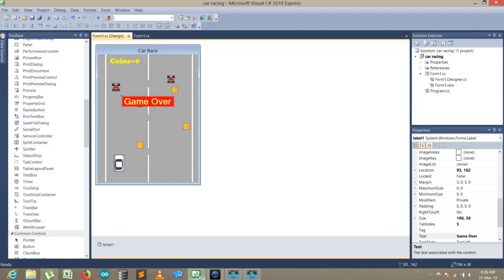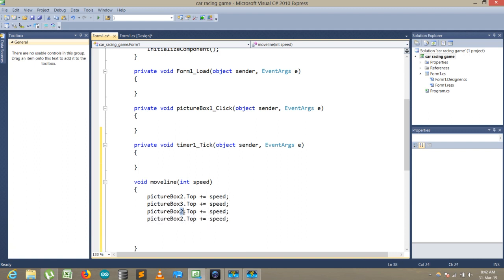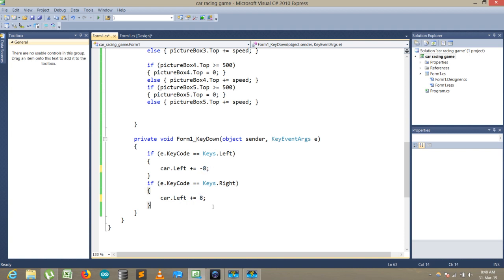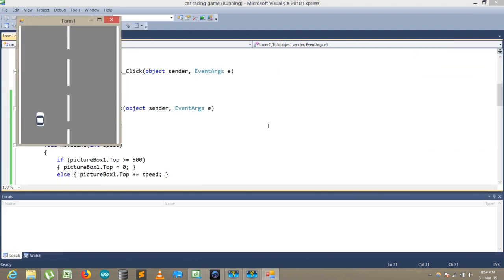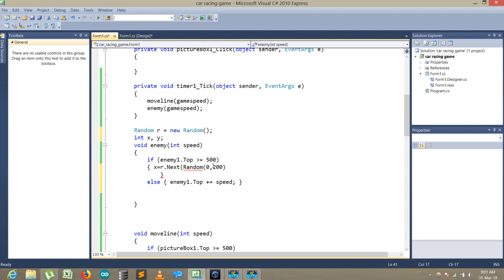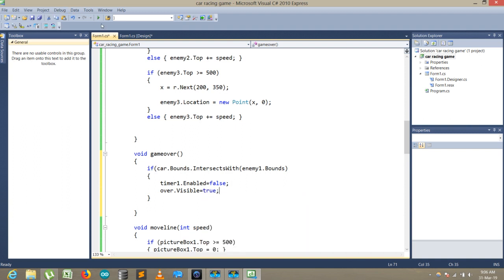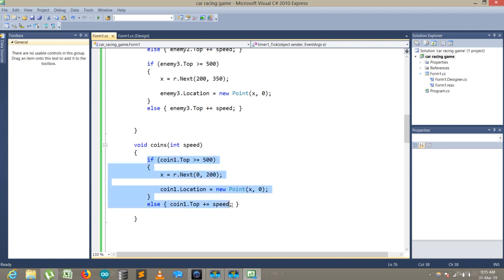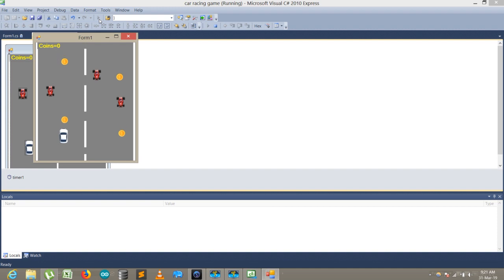Car Racing Complete Game in c#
Here you will learn how to create up down car racing game in c# without coding one of the best video for beginners. Car racing game in vs windows form application without using Graphics. Game Development in c# without coding car racing game